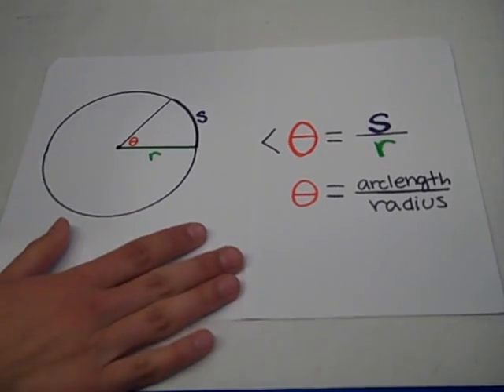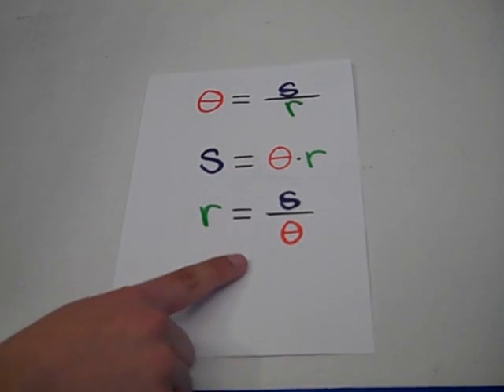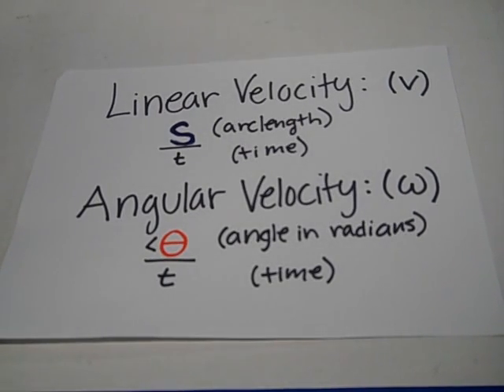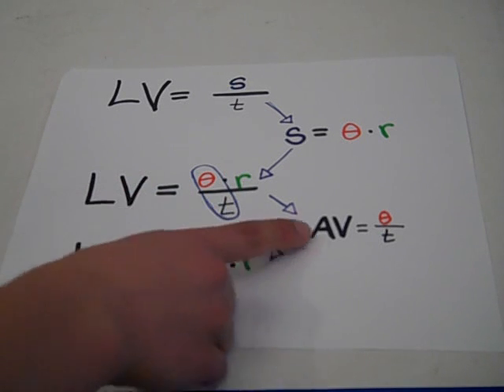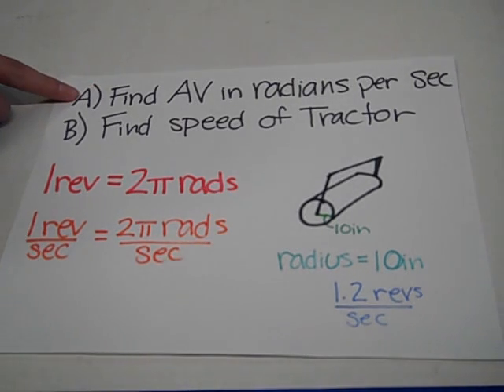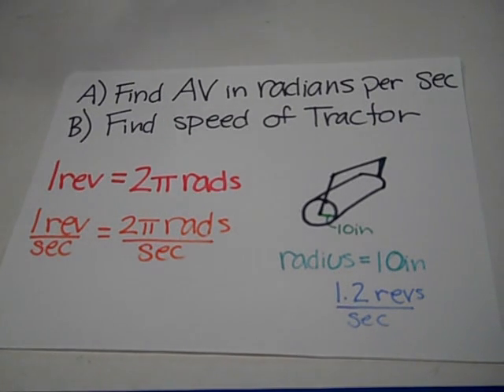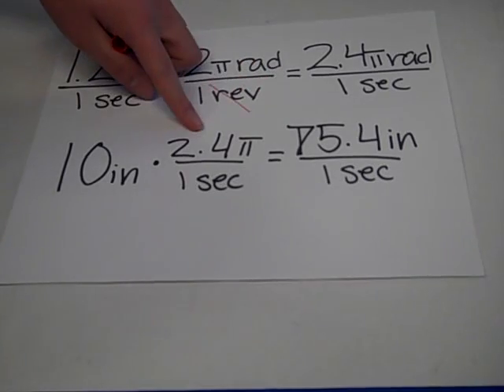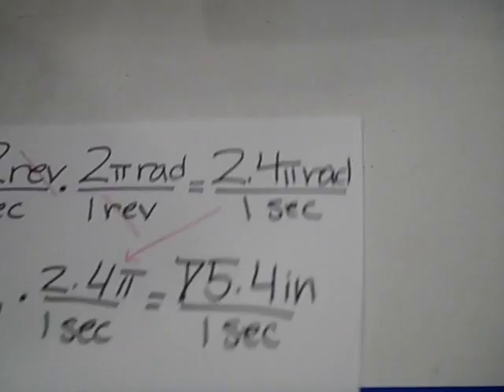RHS Pre-Calculus Linear and Angular Velocity